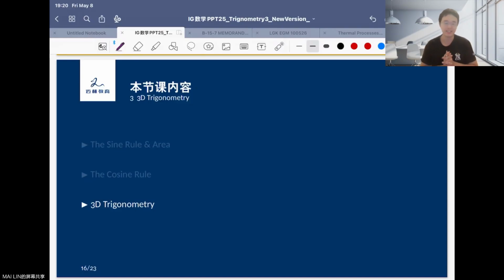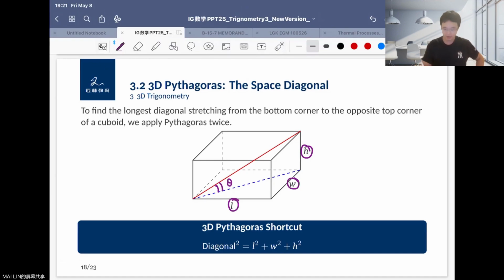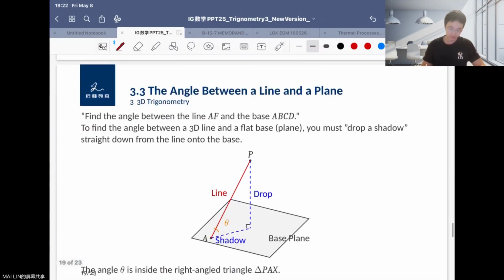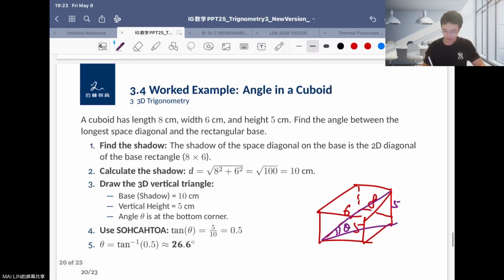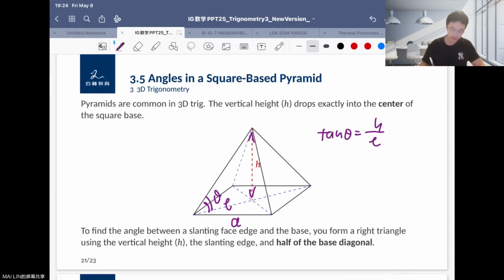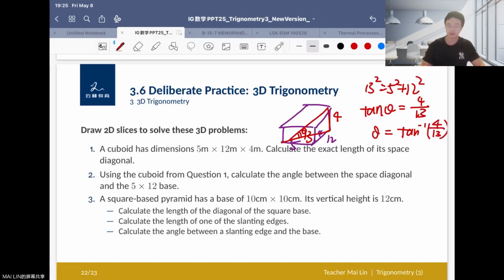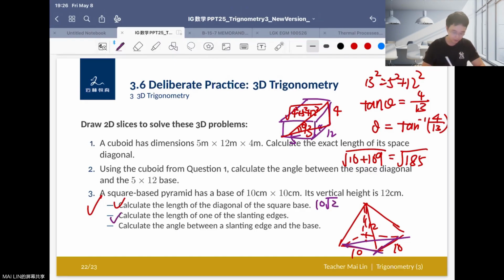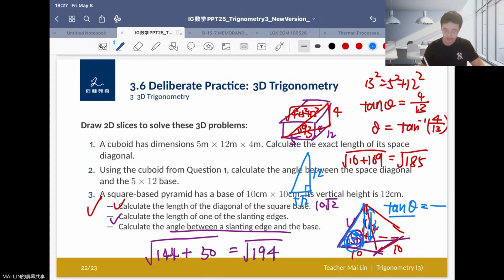IGCSE Maths 0580 | 3D Trigonometry Explained Clearly | From Zero to A★ with Mai Lin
In this lesson, we explore 3D Trigonometry, an advanced topic in IGCSE Mathematics 0580 that applies trigonometric concepts to three-dimensional geometry.

3D Trigonometry is used to solve problems involving heights, distances, and angles in 3D objects, such as cuboids, pyramids, and inclined planes.
Many students struggle because they cannot visualise the 3D scenario or correctly apply trigonometric ratios.

This video explains everything step by step, helping you visualise the problem and solve 3D trigonometry questions confidently.

What You’ll Learn:

How to identify 3D triangles in a problem
Applying trigonometric ratios in three dimensions
Using angles of elevation and depression in 3D
Solving problems with heights, distances, and inclined planes
Combining Sine Rule and Cosine Rule in 3D contexts
Common IGCSE exam traps in 3D trigonometry
Clear strategies for Paper 2 and multi-step problems

Mai Lin’s Tip:
Always draw a clear 3D diagram and label all known sides and angles.
Breaking the problem into right-angled triangles simplifies calculations.

Why This Matters:
3D Trigonometry is a high-value topic in IGCSE Mathematics 0580 and is essential for:

Advanced trigonometry problem solving
Geometry applications in real-life contexts

Mastering this topic helps you tackle complex 3D problems and secure top marks.